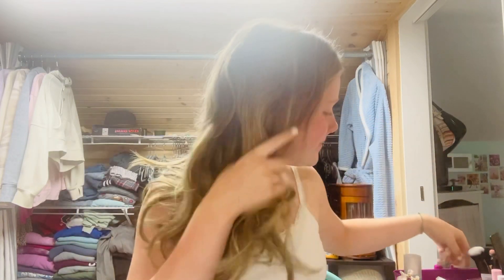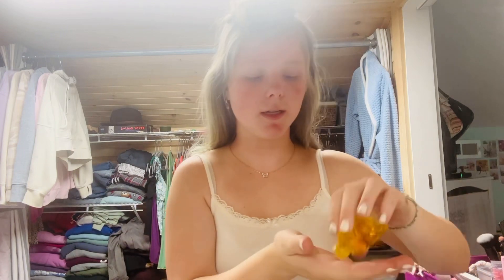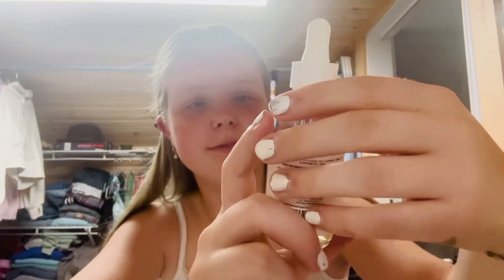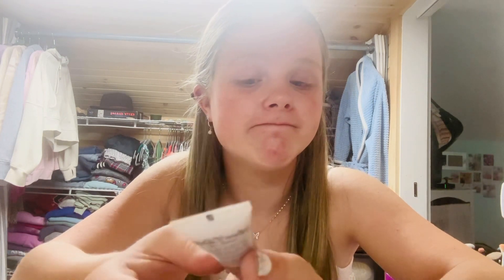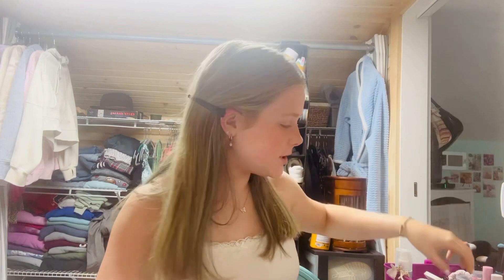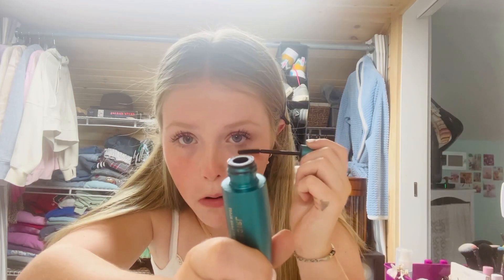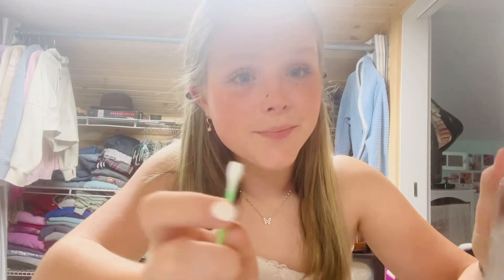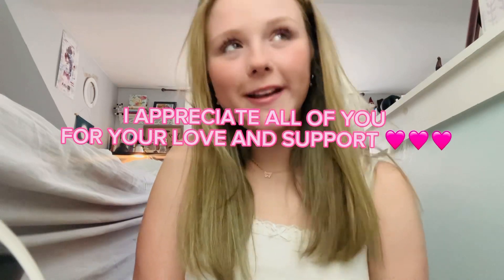requested FULL get ready with me!! (products i use, how i use them, and the order) 💋🚿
much love,
liv 🩷🩷